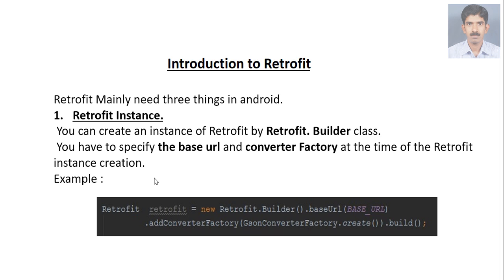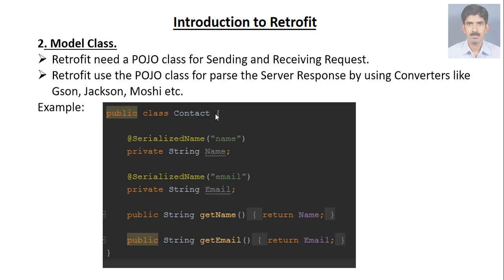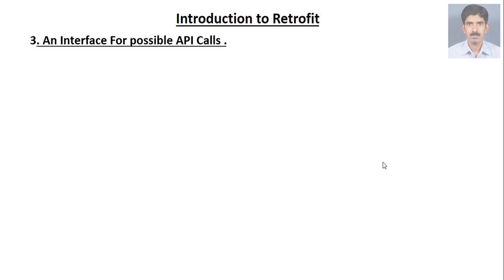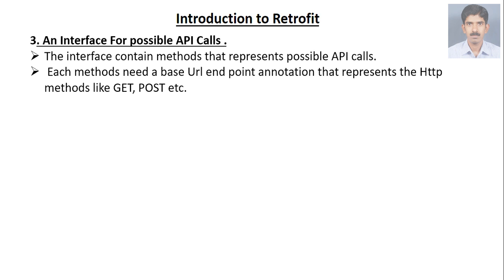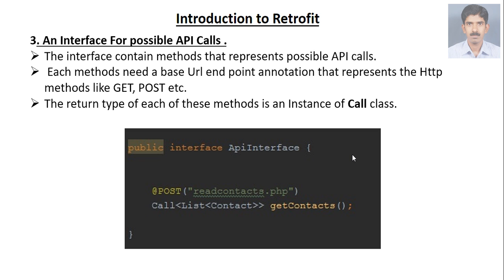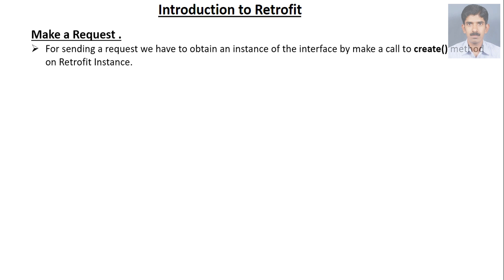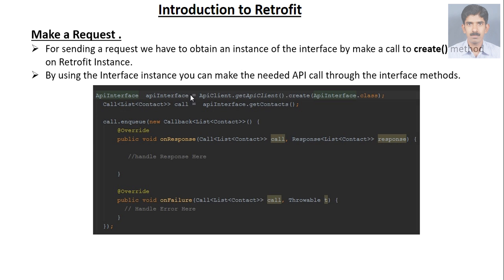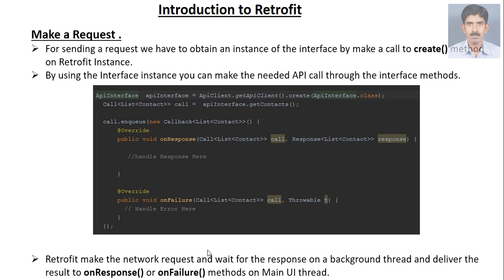Android Retrofit - 01 - Introduction to Retrofit Library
Retrofit is a type safe network library for android and Java. In this first video we are going to learn about some theoretical concepts of Retrofit.